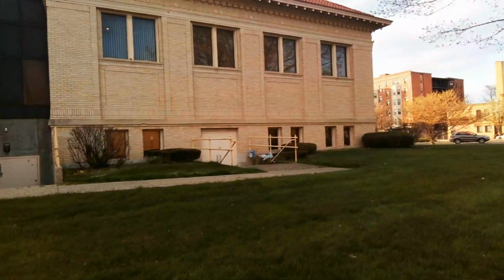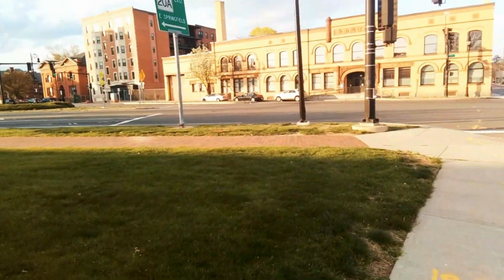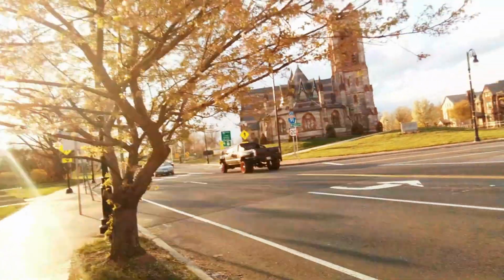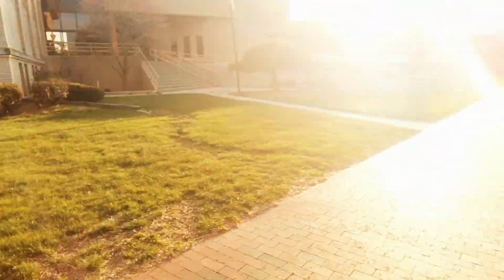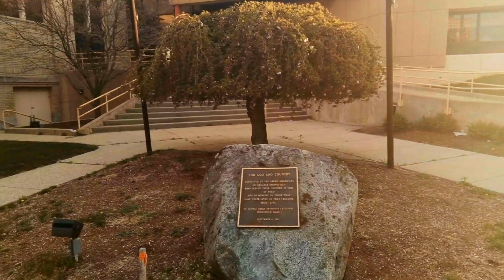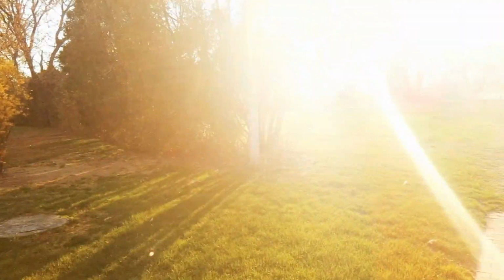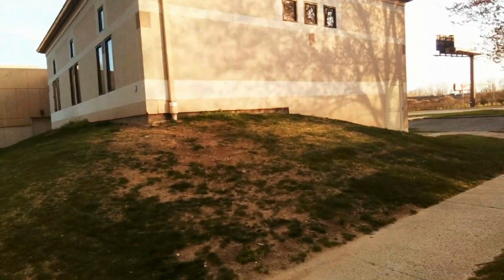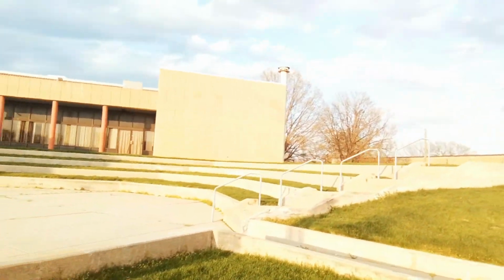Memorial Square Library in Springfield Massachusetts